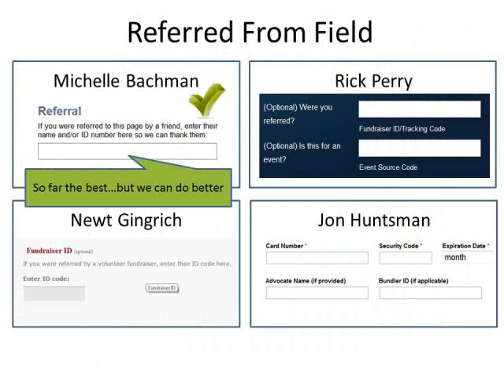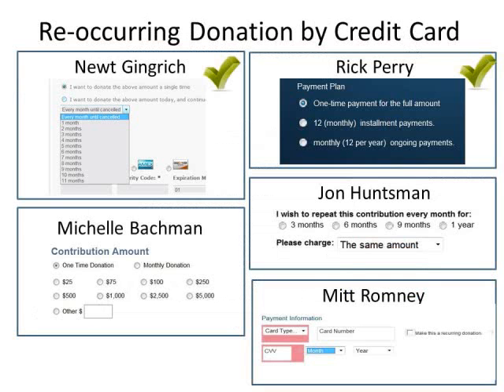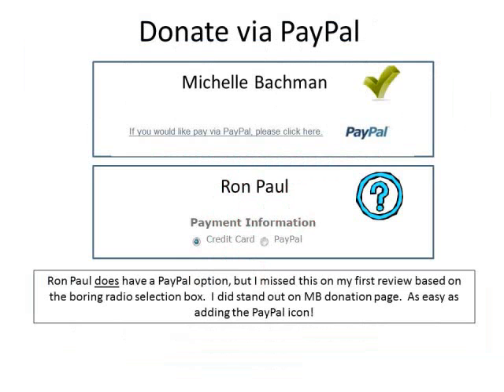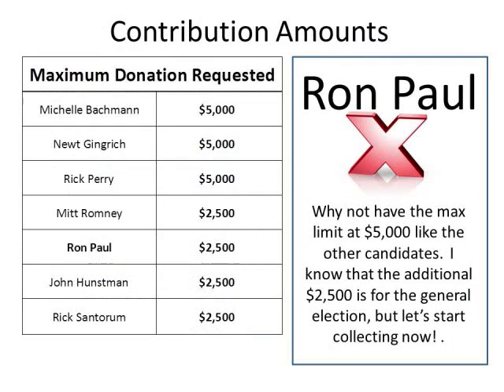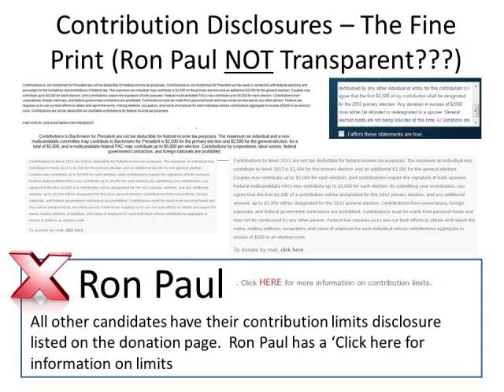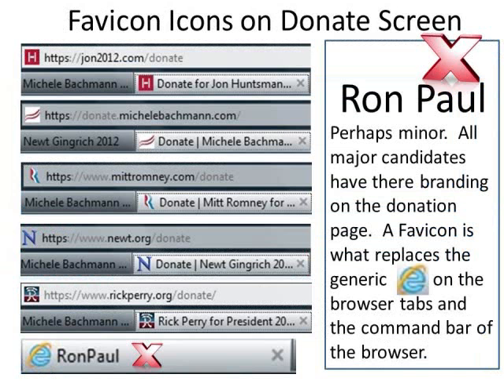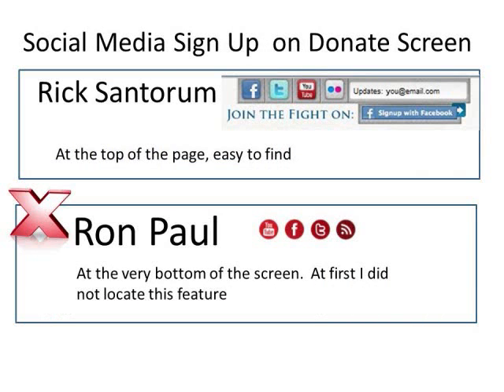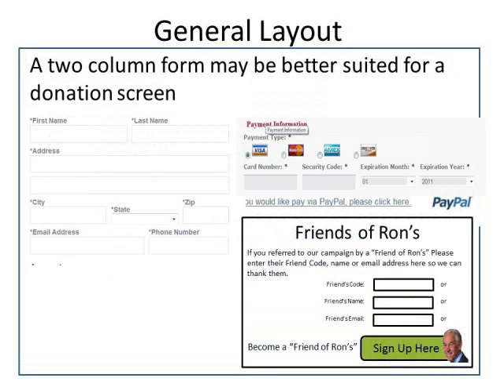Ron Paul Is Dead Last.wmv